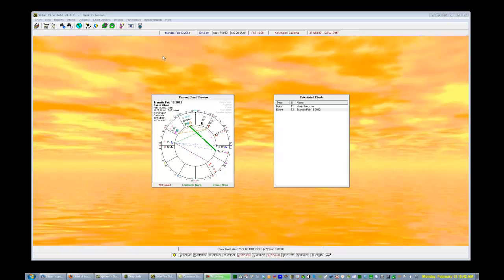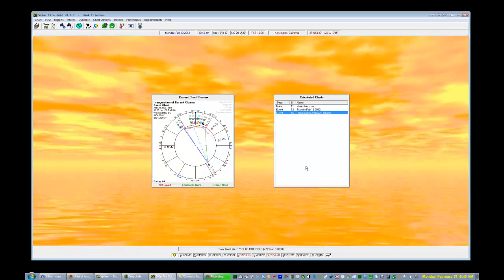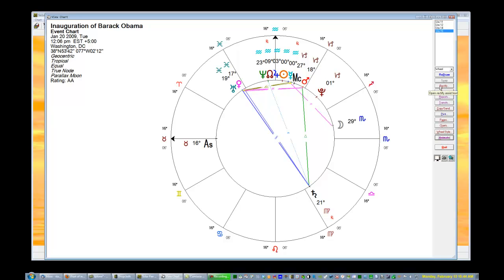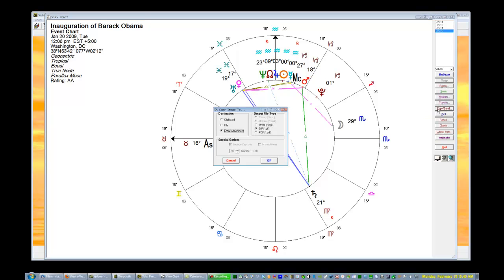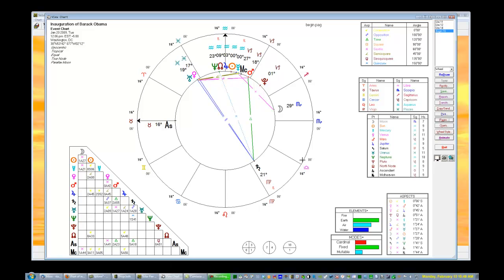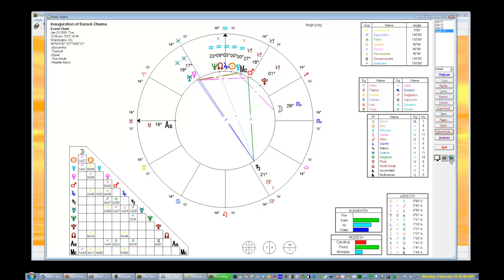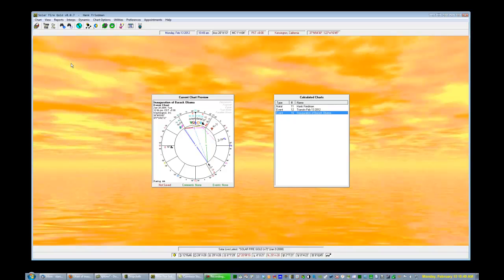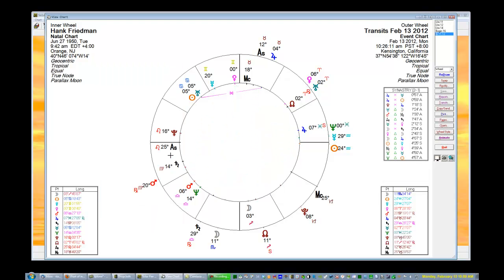An Introduction to Solar Fire Gold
Here is my basic introduction to the astrology program Solar Fire Gold.

You can get Solar Fire at the lowest price with all of my unique valuable extras

You can also explore my 160+ free teachings in Western and Vedic astrology